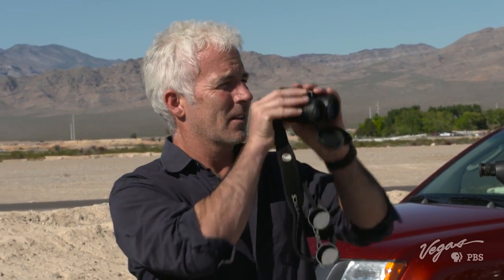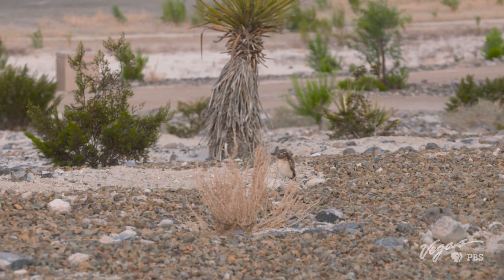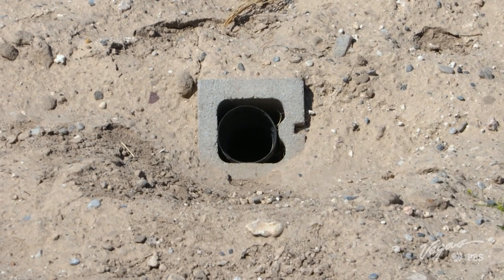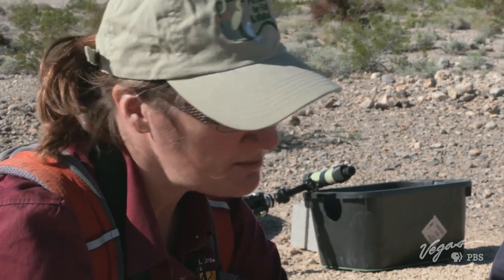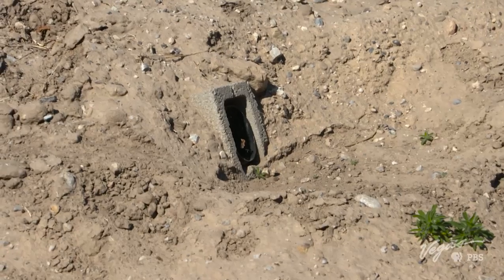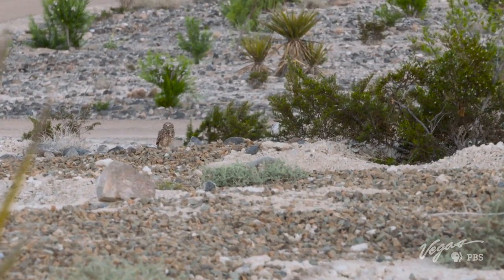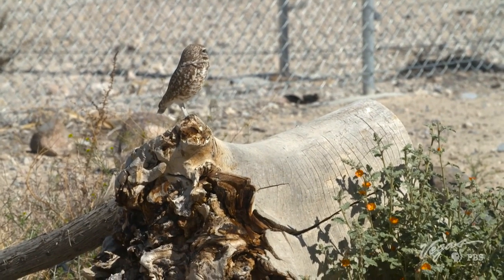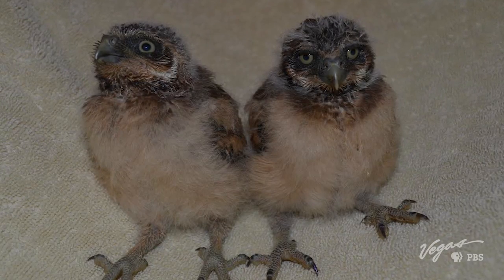Outdoor Nevada S1 Ep20 Clip | Burrowing Owls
John Burke visits the burrowing owls at Floyd Lamb Park.